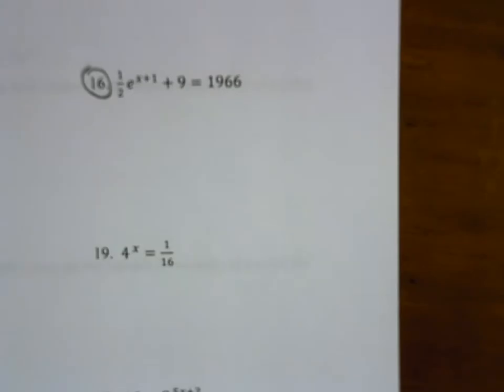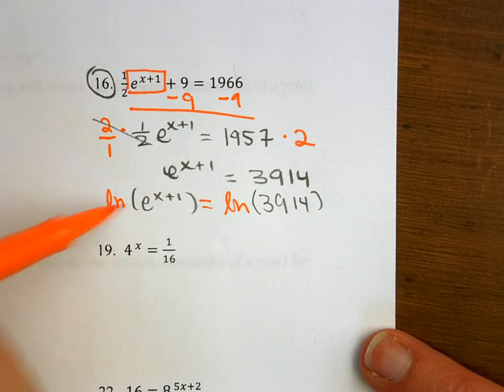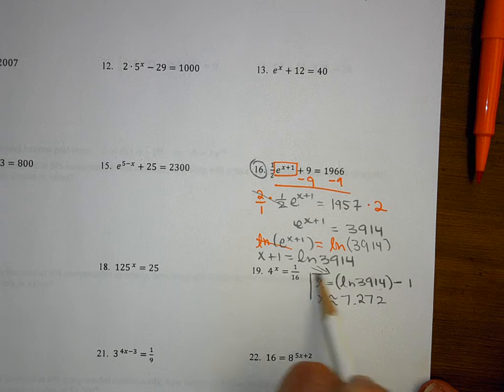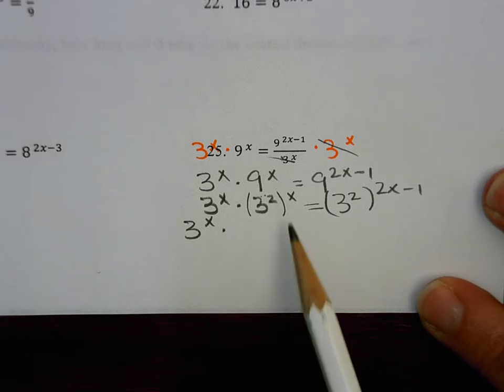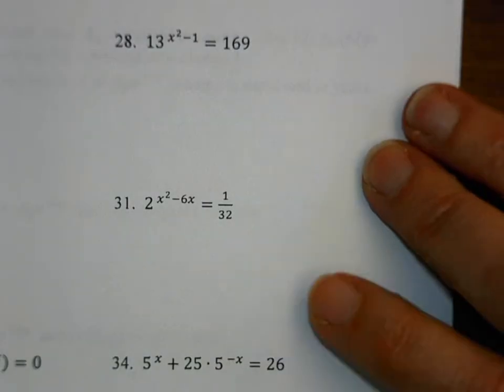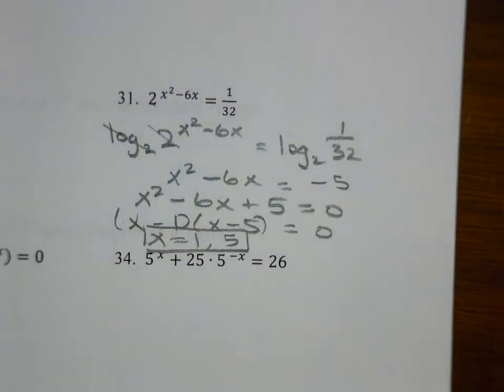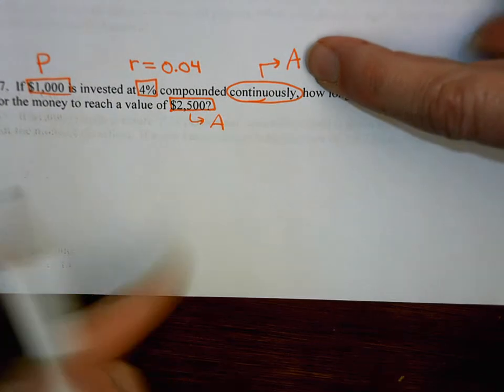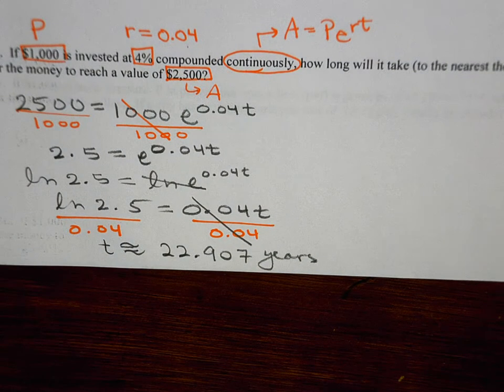Honors Math 3 Unit 7 Worksheet 4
# 16, 25, 31 and 37 worked out